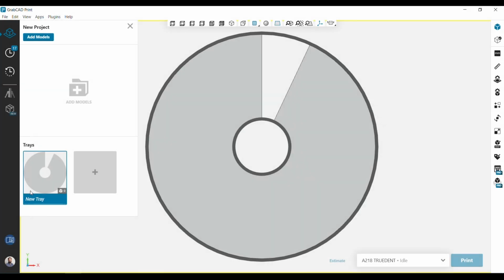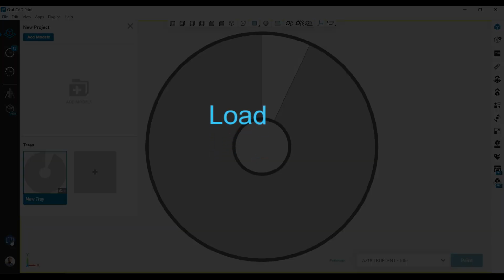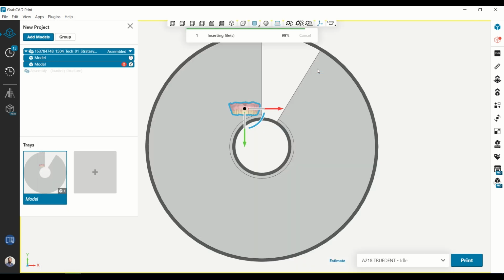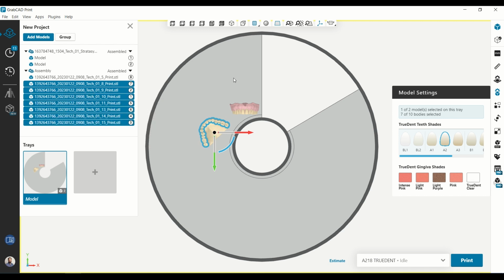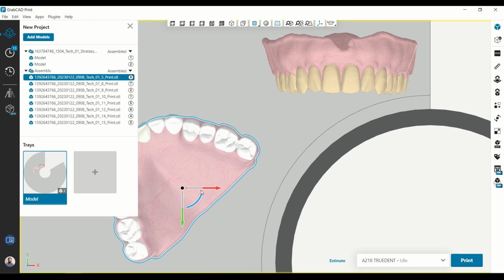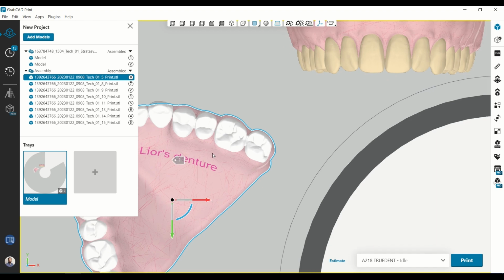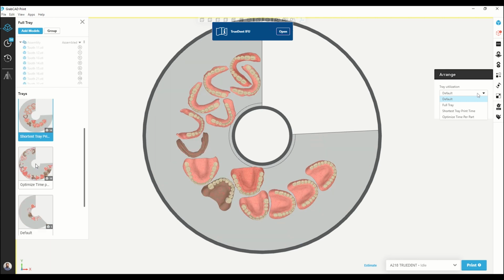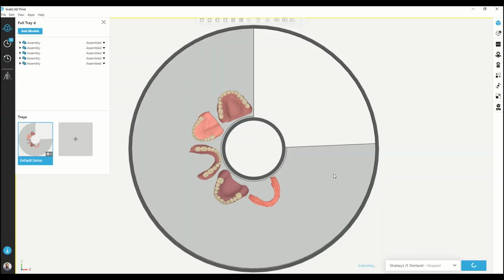Stratasys Academy | TrueDent and TrueDent-D: GrabCAD Print Workflow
NOTE: This process is applicable for TrueDent and TrueDent-D
Learn how to load, arrange, and send denture designs to print using GrabCAD Print.
This video covers essential functions like estimating print time, material consumption, and more.

🛠️ *Overview:*
This tutorial walks you through the process of preparing denture designs in GrabCAD Print. From loading files to adjusting settings,
we cover everything you need to efficiently prepare your 3D prints and estimate material usage.

• *Loading Files:*
Import 3MF, STL, or OBJ files, and automatically assign shades based on the design stage.
• *Repairing Models:*
Use GrabCAD Print's analysis mode to detect and repair any faulty models.
• *Assigning Shades:*
Select teeth and base shades, and customize translucency levels for different parts of the model.
• *Color Labels:*
Add labels to your models to easily track and identify parts.
• *Tray Arrangement:*
Organize and arrange models manually or automatically,
using different modes for optimal print time and material use.
• *Estimating Print Time & Material Consumption:*
Use the estimate tool to calculate print time and material usage before sending the job to the printer.